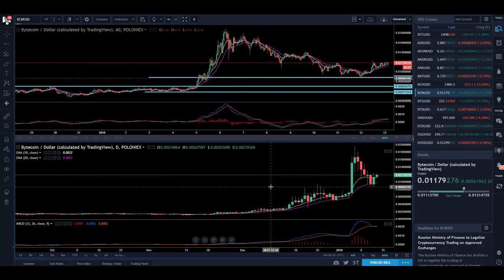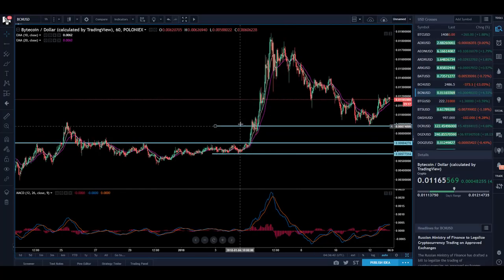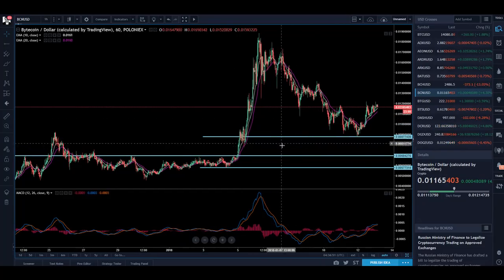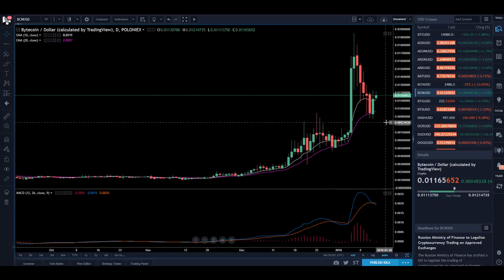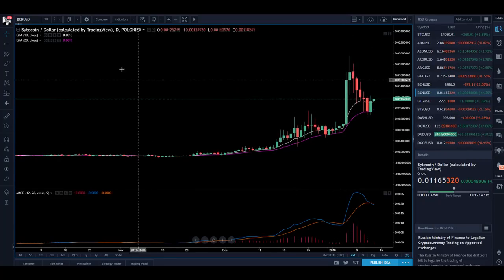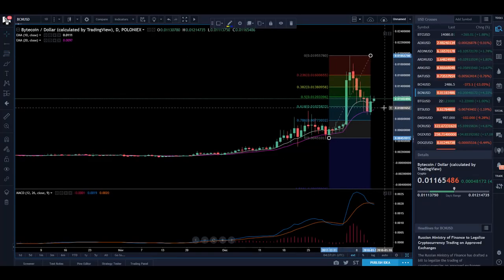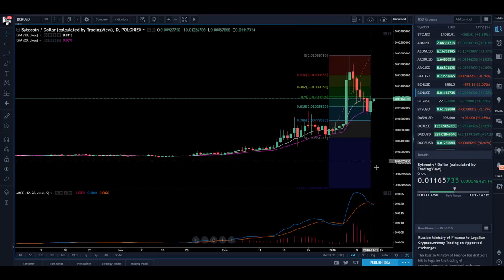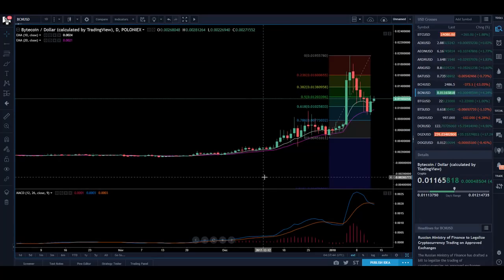Crypto Cradle Startegy LIVE Example: BYTE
Another great example of the Crypto Cradle strategy setting up here on BYTE. You can also review a past trade call and Bitcoin Breakout trade TraderCobb put out to members a week ago

Want to see what goes on inside the TraderCobb.com members area for FREE?

💰Try out TraderCobb Market View service for Free for 1 month (limited spots): ⚡️

Hope this helps your Crypto learning & training. For more Crypto trading courses, programs, lessons, training and classes feel free for your CryptocurrencyEducation and technical analysis needs.